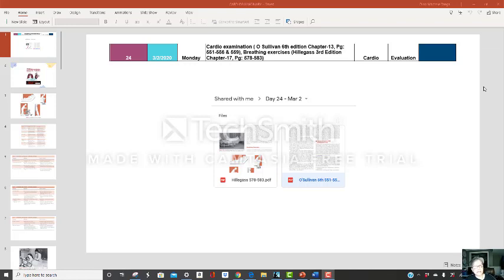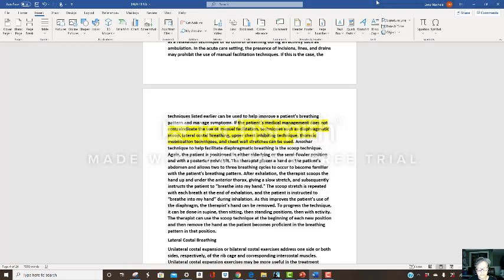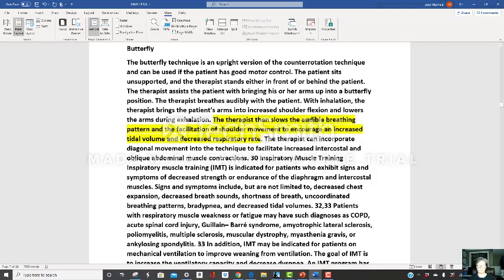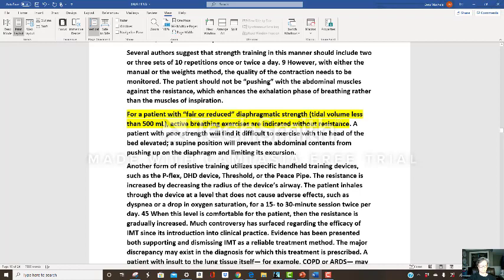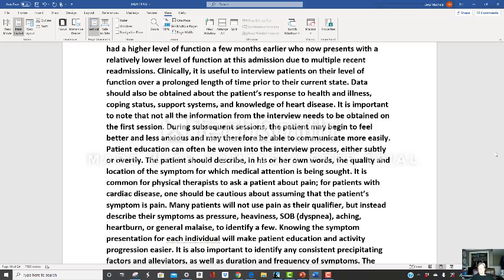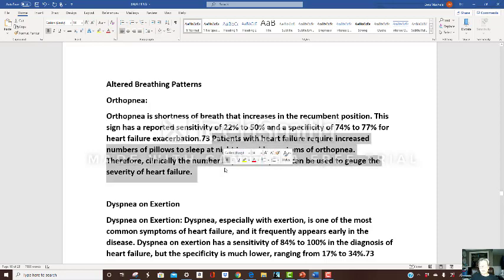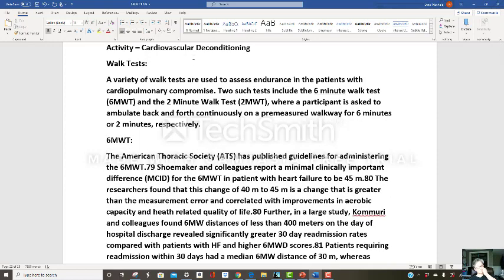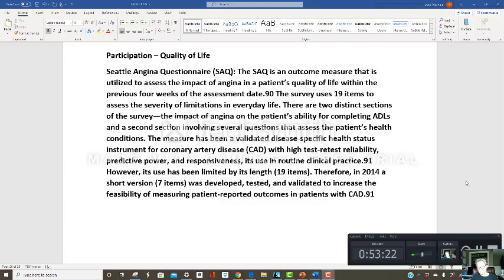BREATHING CARDOIPULM EXAM part 1 [FF NPTE 3 2 2020]